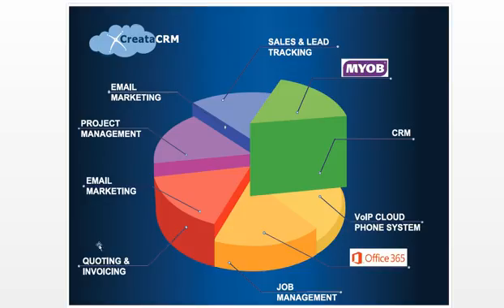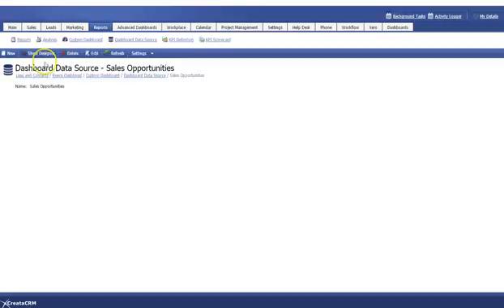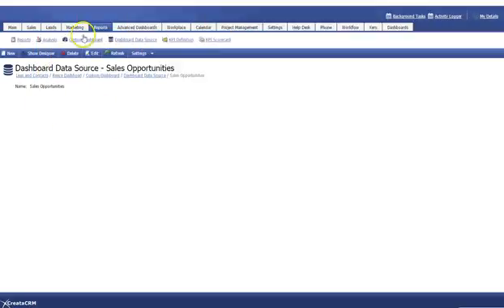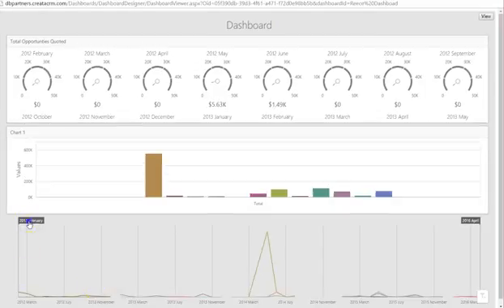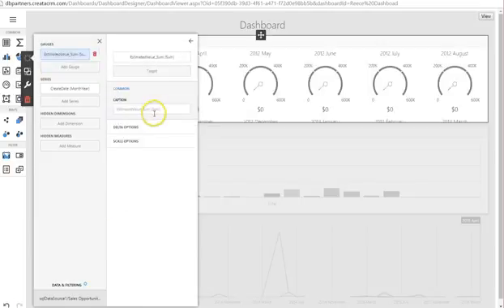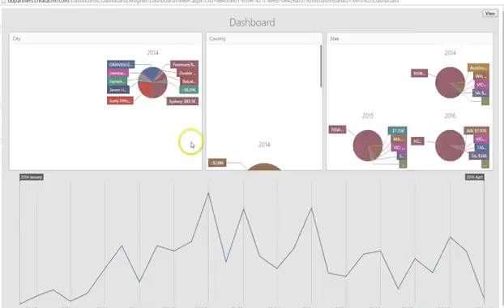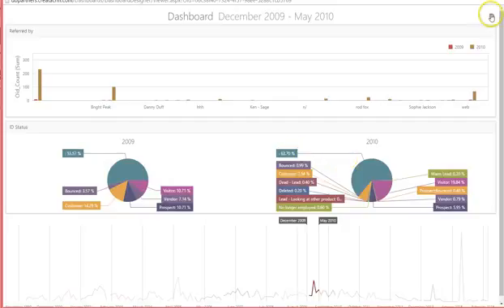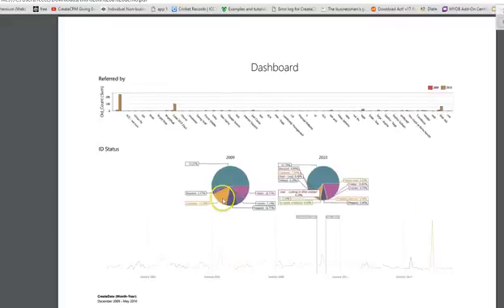Creatacrn Web Interactive Dashboards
Creatacrm New Web Interactive Dashboards. Users are able to design their own data source and then create their own interactive web dashboard. With Creatacrm you have access to 360 views of your busines, and you can create your own dashboards on any area of your business